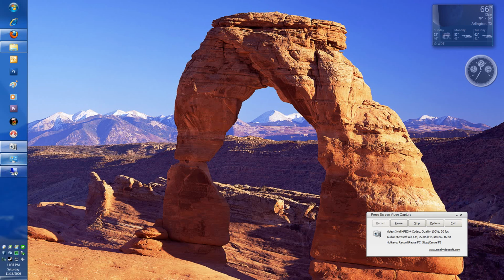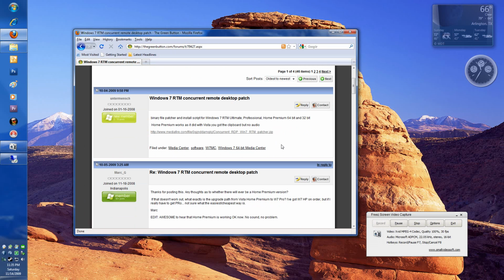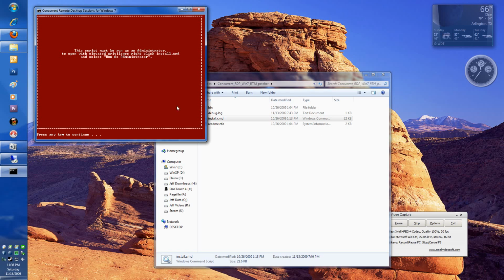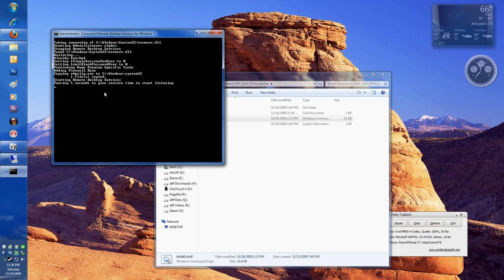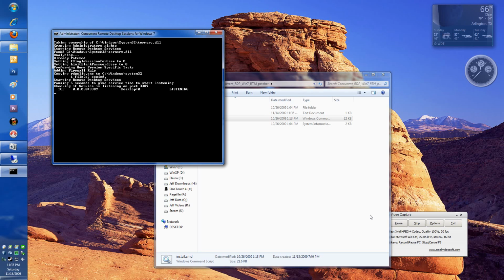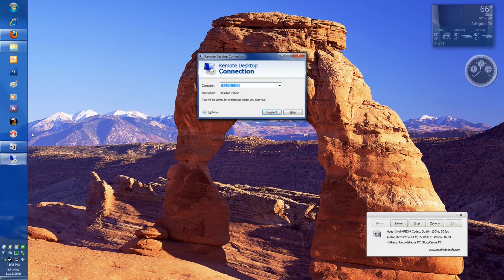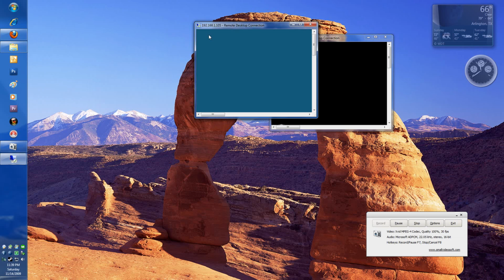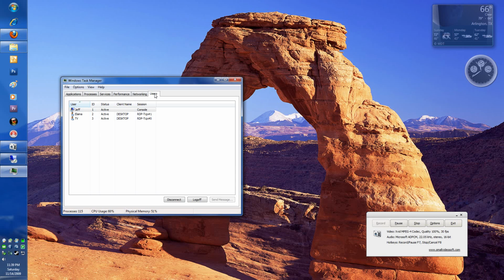Multiple Remote Desktop Users - Windows 7 Home Premium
Updated #2 - here is the newest link!  Updated 5/14/11

New file functions a little different, but outcome is the same.

A short video on how to:
-Enable remote desktop access to Win7 Home Premium
-Enable concurrent users to RDP in Win7 Home Premium

There are some known issues with this setup, such as program hanging, no sound on the client, etc, however this is still a very useful tool, especially in your home or small office.